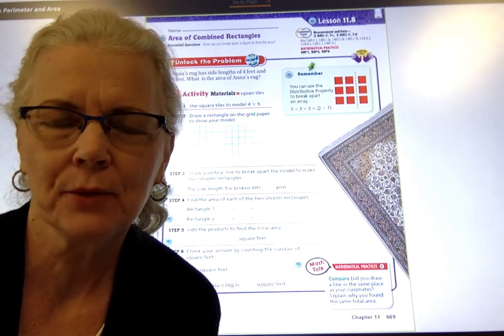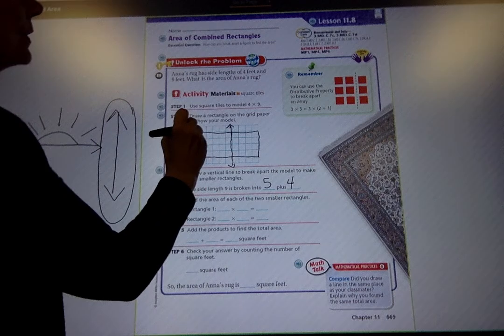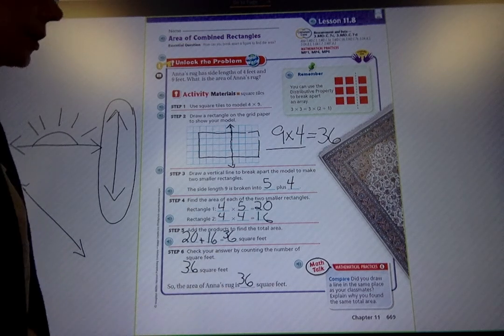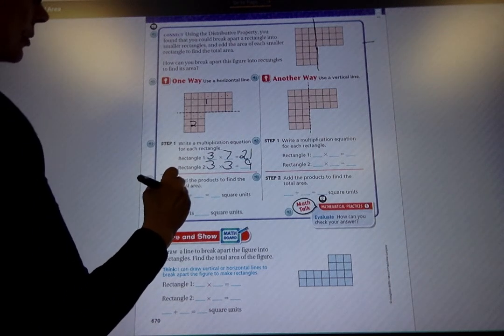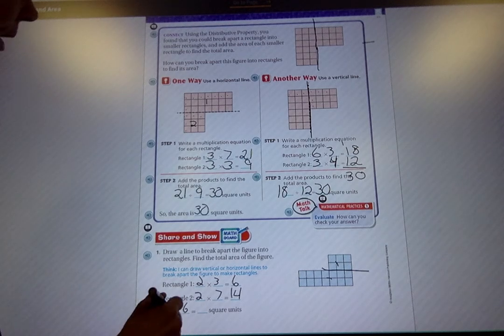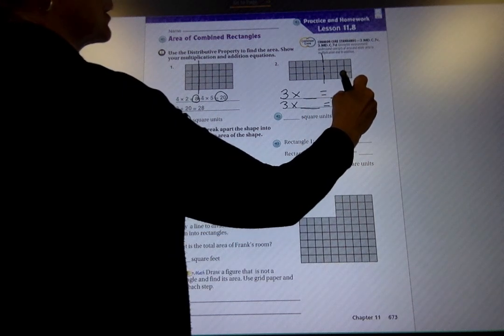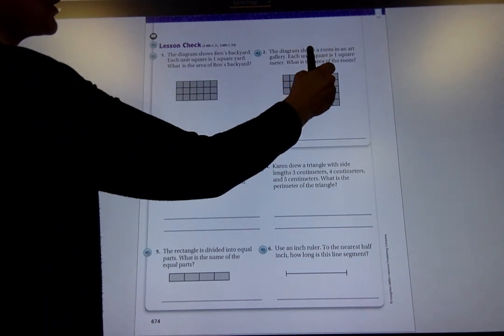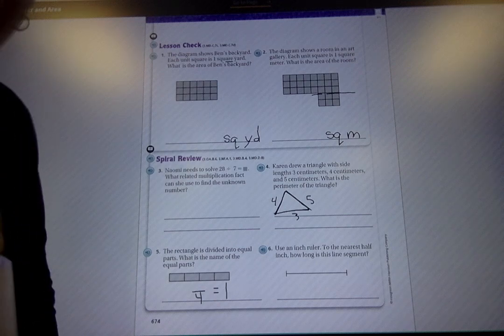Movie on 5 4 20 at 9 15 AM. MATH: AREA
MATH: COMBINED AREA OF RECTANGLES LESSON 11.8